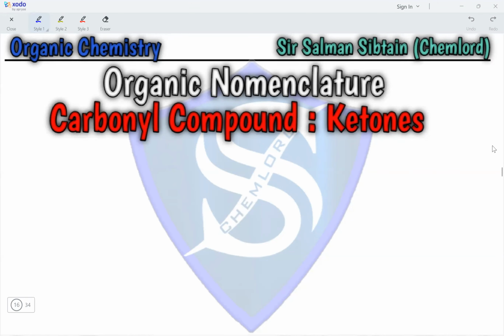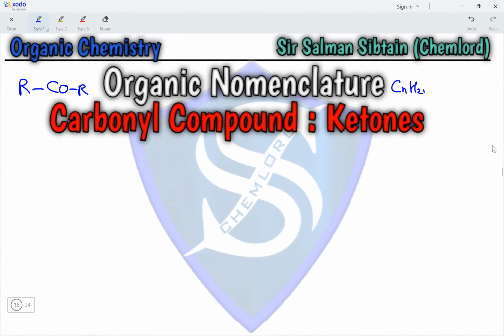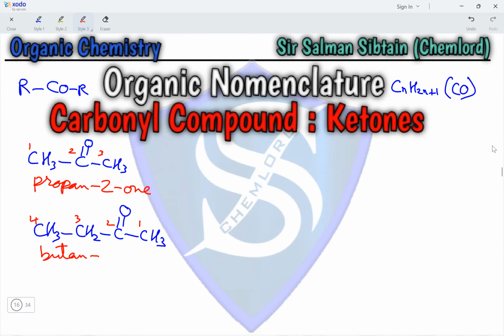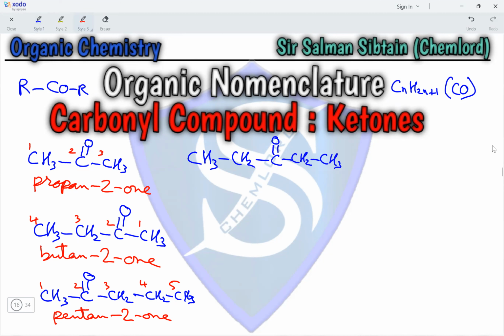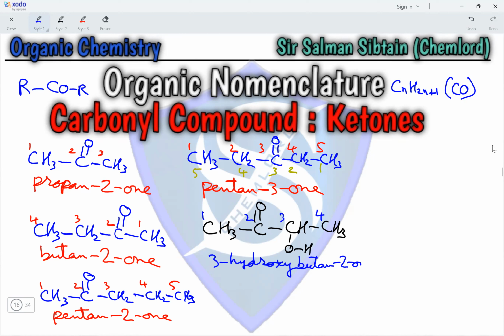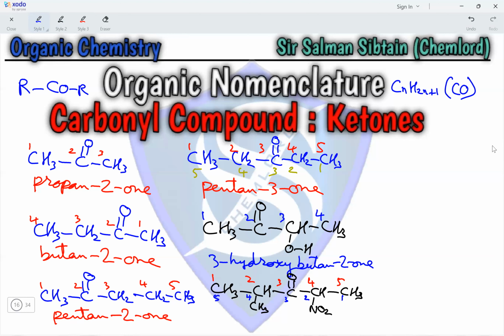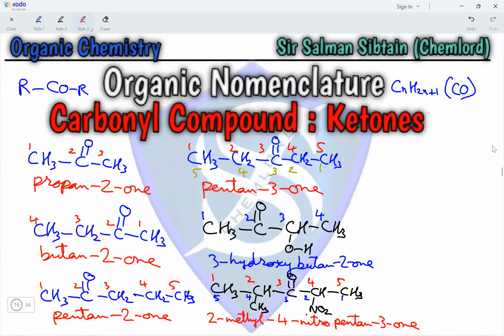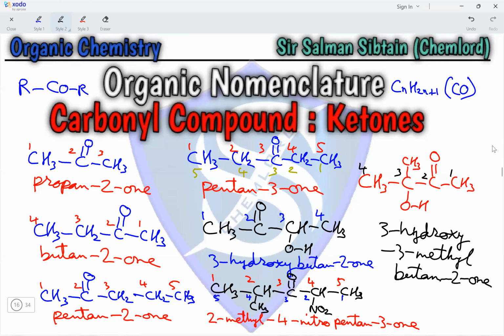Organic Nomenclature - Ketones